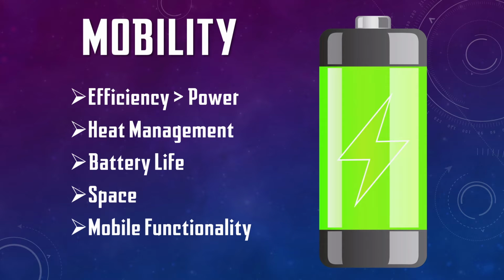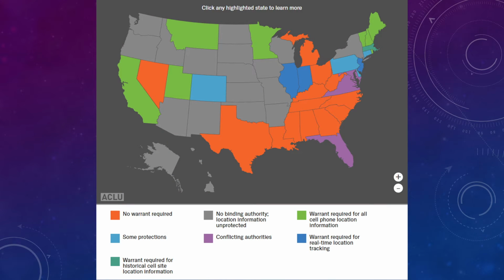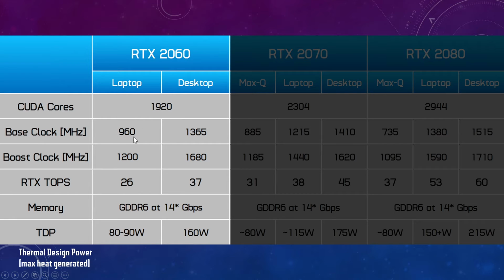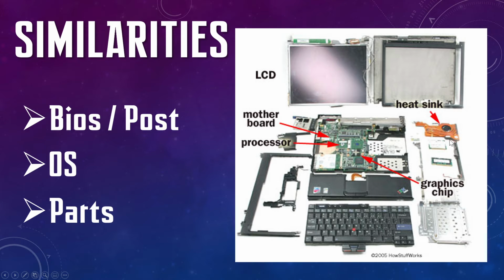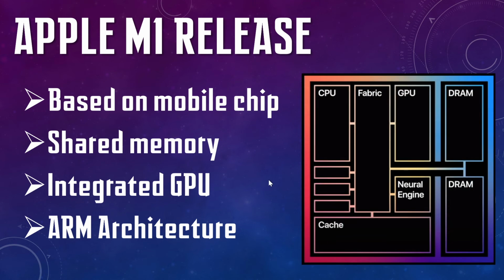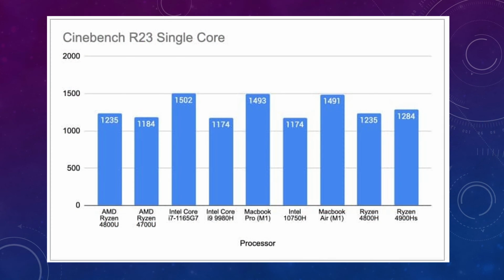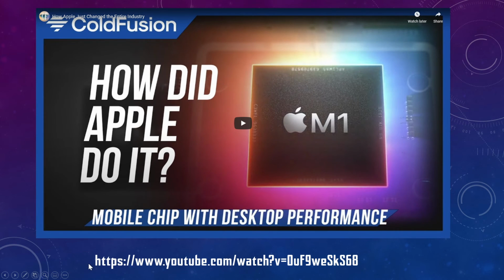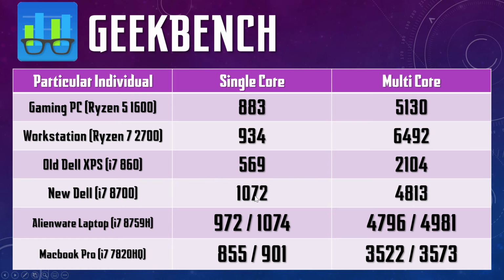ELT 214 Hardware Laptops & Performance Testing